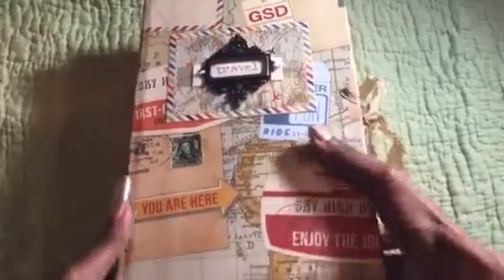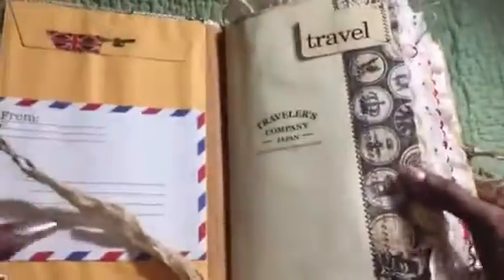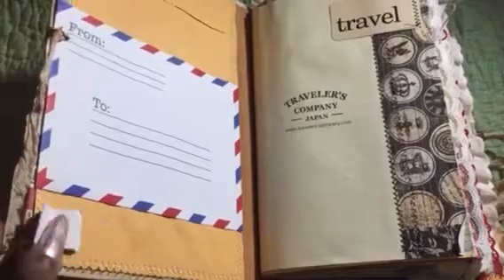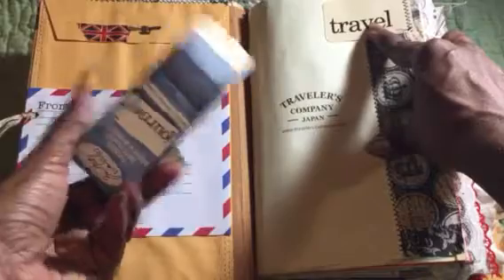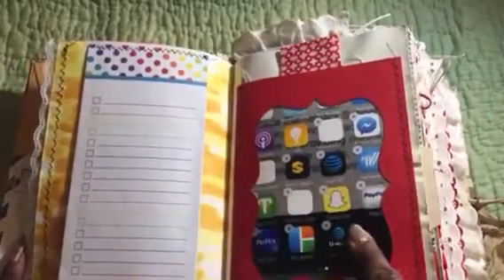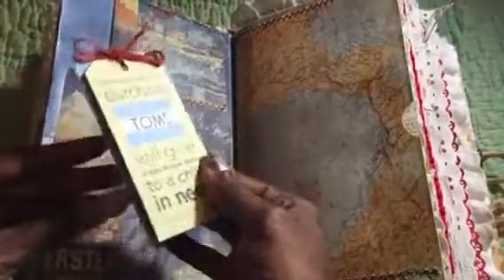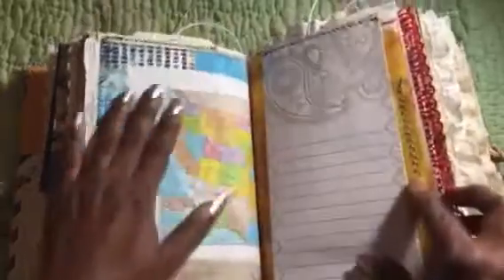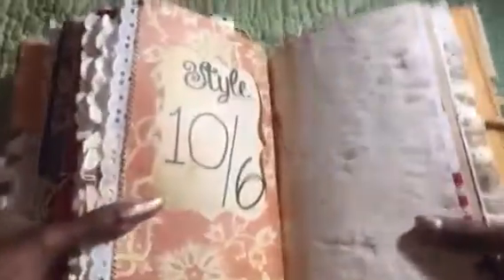(Sold)Travel junk journal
AVAILABLE: Huge journal. Made from an old book cover. Sorry I had to rush towards the end, FOR SALE .. PayPal , and ETSY PaperBaggPrincessEtc..comment if interested? Or visit Etsy $90 + 12 shipping
Shipping extra international.